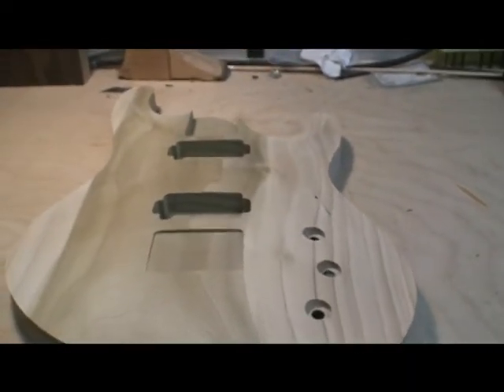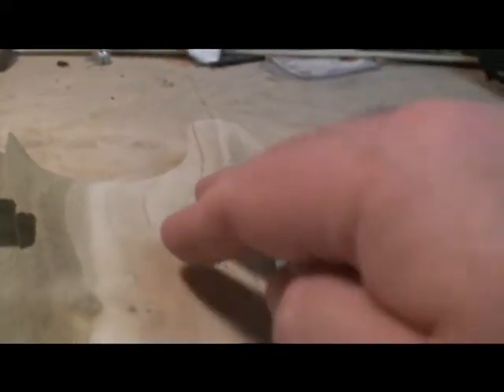Making the Treader Carve Top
Testing cnc tool paths for the VCS carved top Treader guitar.